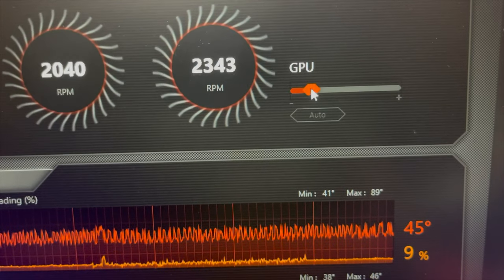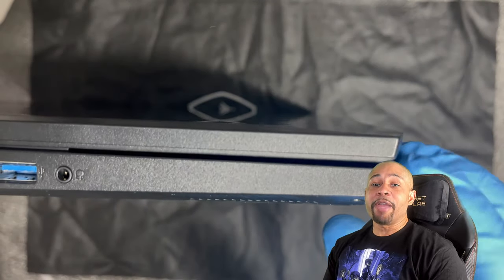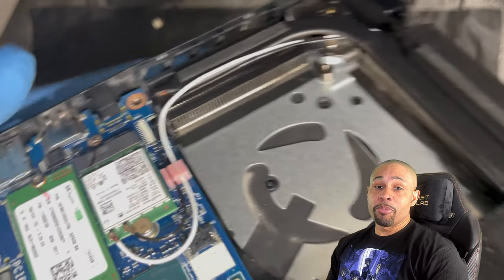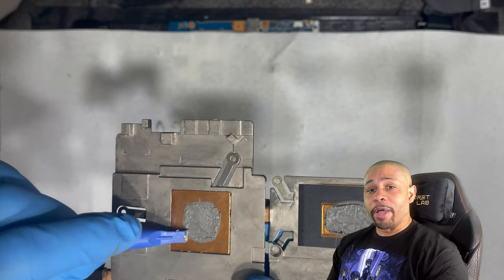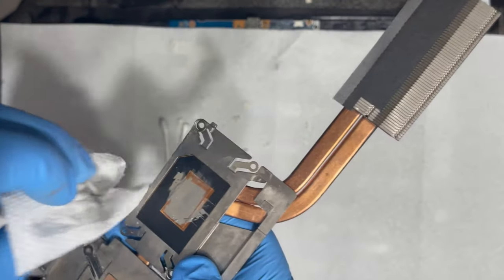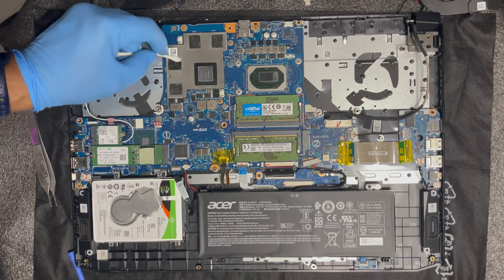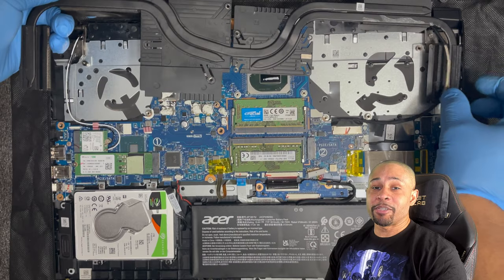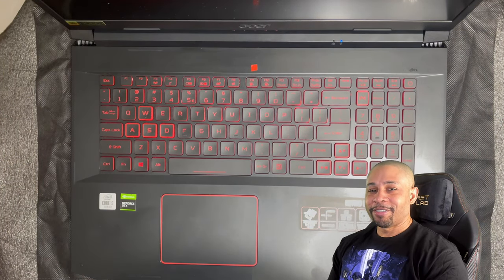Fan Replacement & Repaste Tutorial Acer Nitro 5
In this tutorial we will replace the CPU and GPU fans on the Acer Nitro 5 step by step.

CPU & GPU Fan replacements
Q-tips Cotton Swabs
K5 PRO
Isopropyl Alcohol, 70%
Small magnets
Thermal Grizzly Kryonaut

*Gaming Laptops
💻Lenovo Legion 5 Pro Gaming Laptop
💻Acer Nitro 5 15.6 Intel Core i5 10300H GeForce GTX 1650 Ti
💻Acer Nitro 5 17.3 Intel Core i5 10300H GeForce GTX 1650 Ti
💻ALIENWARE M15 R3 i7 10875H RTX 2070 Super